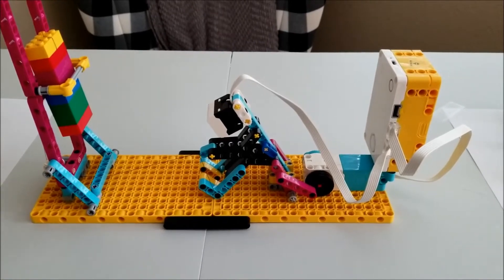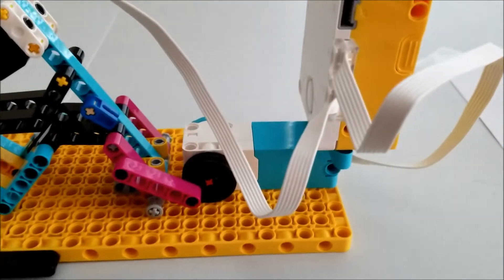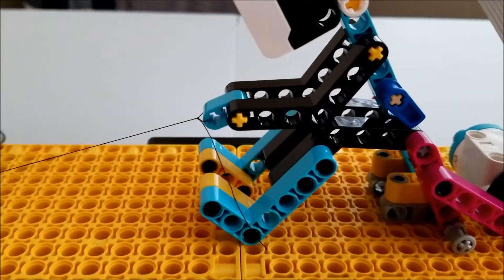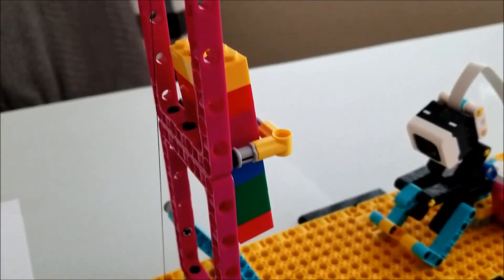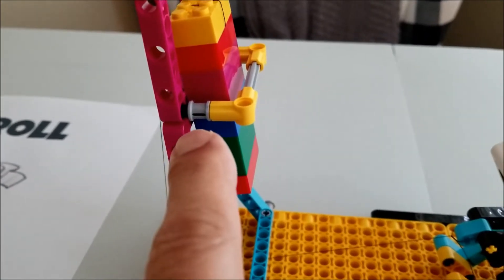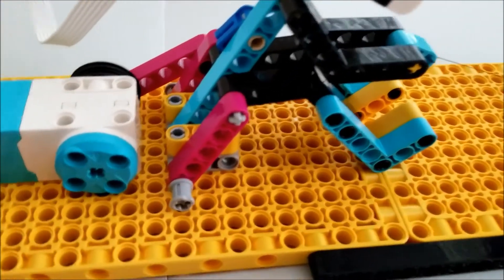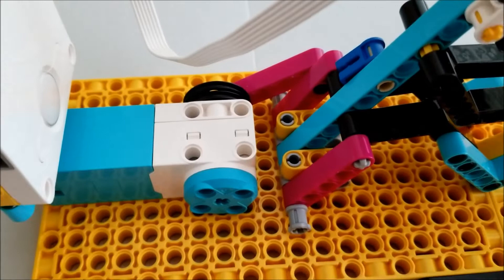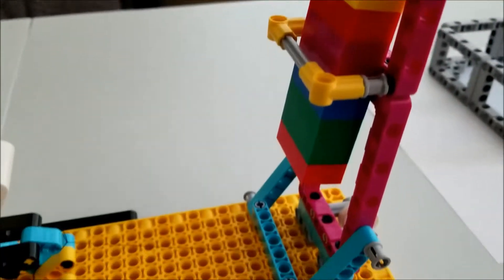"The LEGO Spike Prime Rowing Machine!!!"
Hey guys!!!  This robot is the LEGO Spike Prime Rowing Machine!!  I tried to build it off of another person's build.  Here's the link to that video, however I couldn't see some spots in the video to know how it was built. I'll show you every angle to try to copy my build. It is very cool to watch and have fun!!